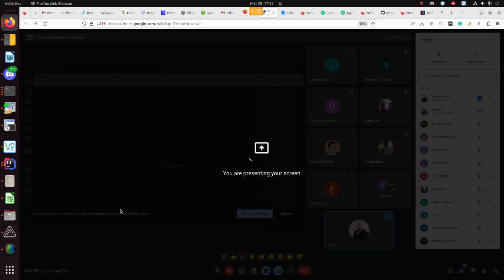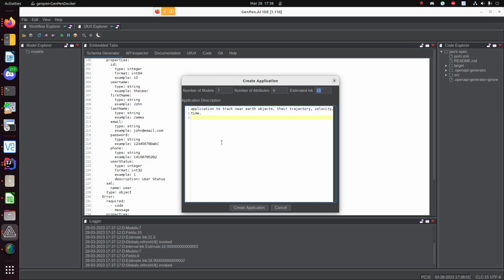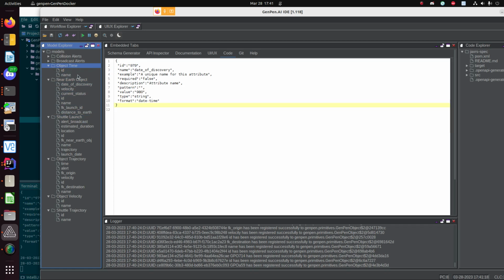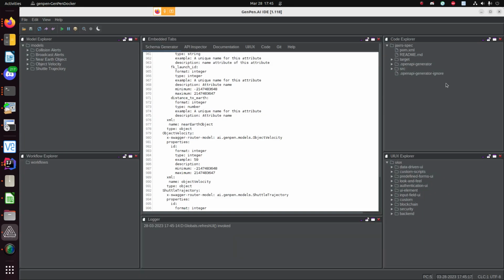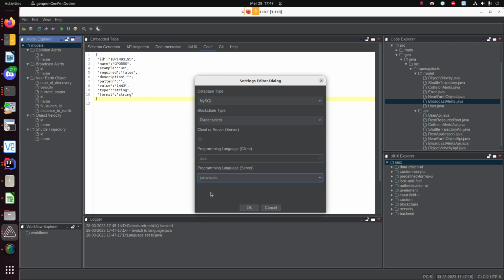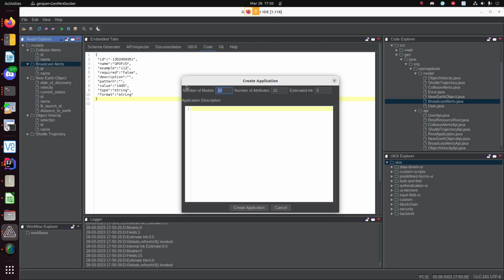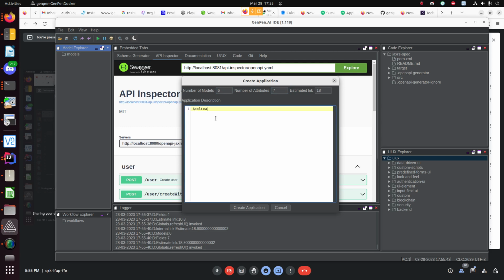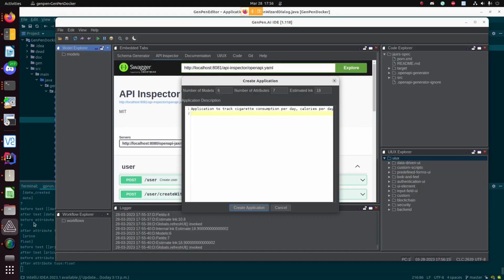GenPen.AI Software Update - Auto-Pilot Application Generation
Restful Application from NLP prompt
Watch as we develop and evolve a software tool designed for a no-code environment while preserving the right to code.